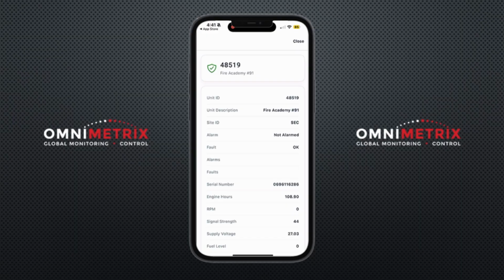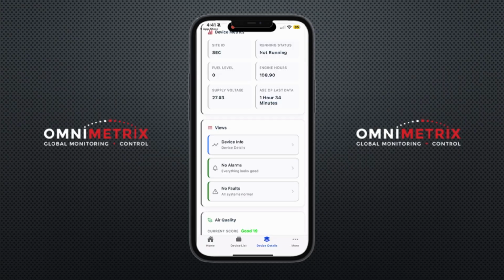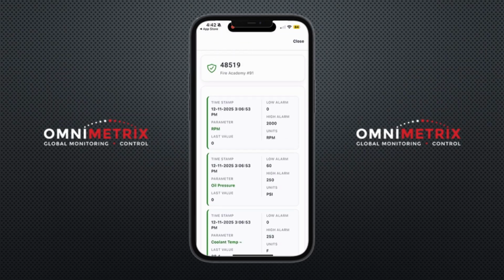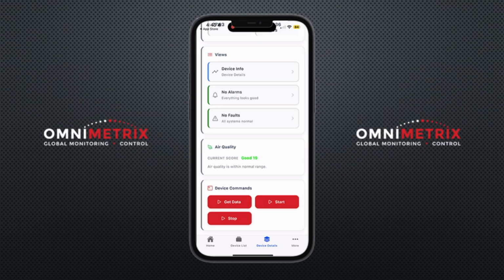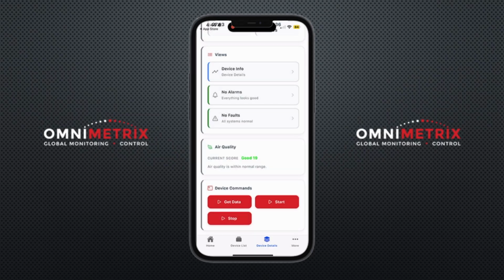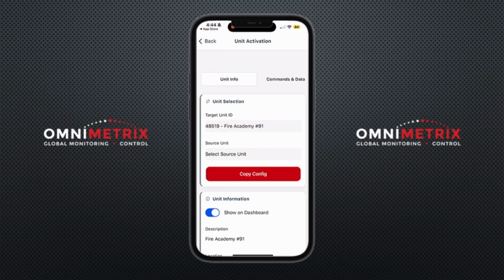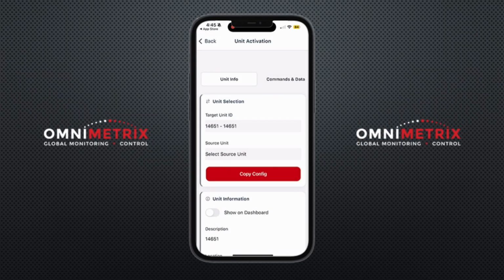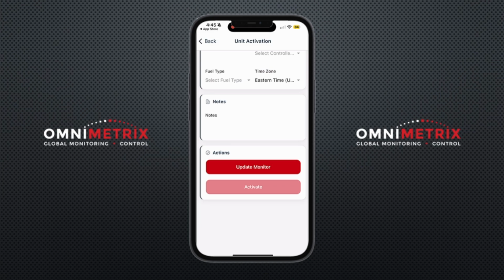Meet The New OmniView App - Now Available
The redesigned OmniMetrix app is available now! Our new app provides a new, cleaner, look to mobile friendly version of our OmniView. The redesigned app will make it easier to monitor your units when on the go. This video tutorial will show you where to find the app, how to log into the app & how to navigate it once inside!

Our OmniView app provides all the same data right in the palm of your hand! Check to see if you have a unit in alarm, a unit in fault, manually start/stop your generator, see data on the generator like run time, battery voltage, fuel levels & more.

0:00 Introduction
0:15 What's New?
0:40 Where / How To Download The App
1:19 Logging In & Biometrics Login Feature
2:45 Home Screen & What Has Changed
4:15 Total Devices, Device List Page & Finding A Specific Unit
5:55 Going Back To Previous Screens & How The Menus Work
7:09 Identifying Alarms & Faults On The Device List
8:00 Device Details - Selecting A Unit & What You'll See
10:48 Device Commands & How To Send
11:44 "More" Menu & Unit Activation Via App
13:39 Support, Feedback & Thank You